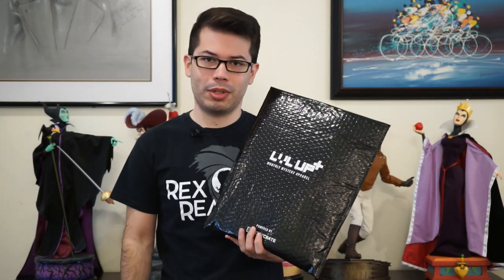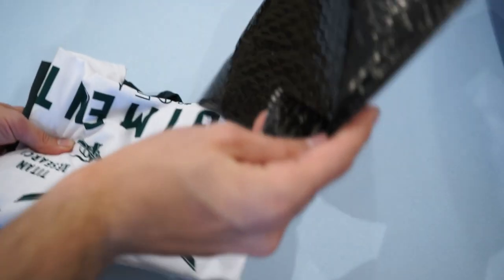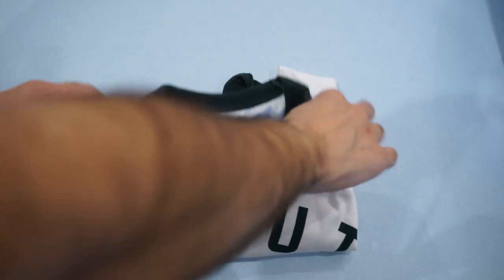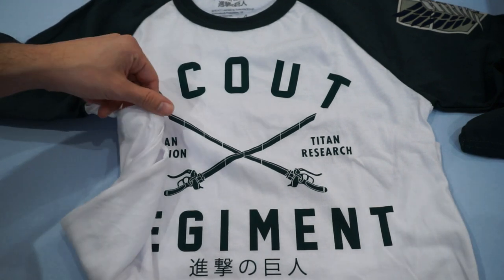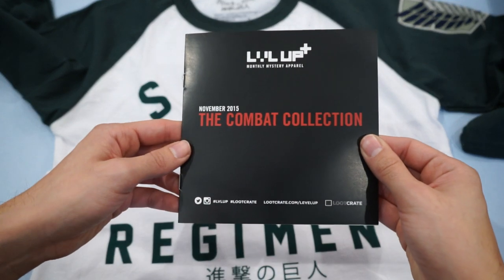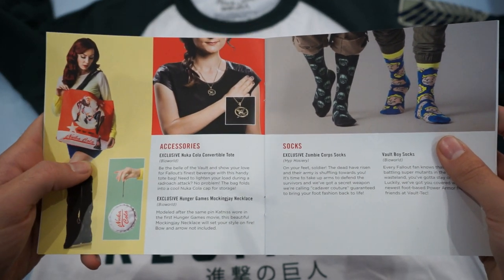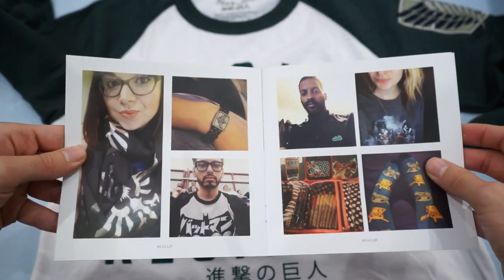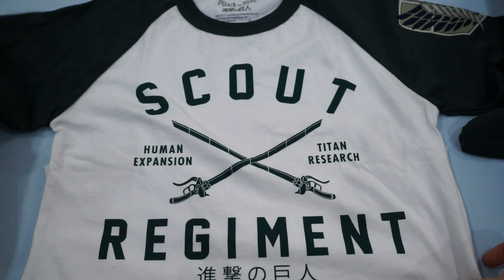Unboxing: Loot Crate Level Up - Combat November 2015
Get your gear, grab your favorite weapon and prepare yourselves for the ultimate fight for survival with this months "Combat" Level Up.

Video by Sebastian J. Gordils

Note: This is the "Tier 3- Premium Wearable".

What is Loot Crate's Level Up? Why it's their brand new complimentary service that allows you to choose from 3 tiers of extra geeky goodness. The service will run you from $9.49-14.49 per month.

Official Product Description:

Get even more epic Loot every month! In addition to the awesome wearables you already get in your crate, you can add two pairs of themed socks, a fashionable accessory or a premium wearable item to your order!